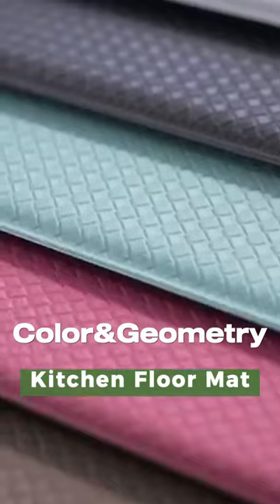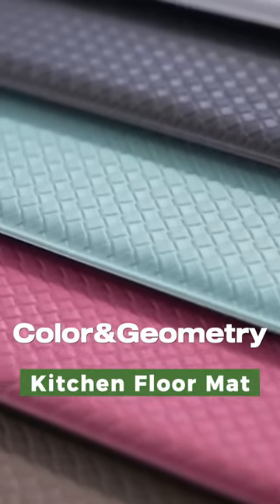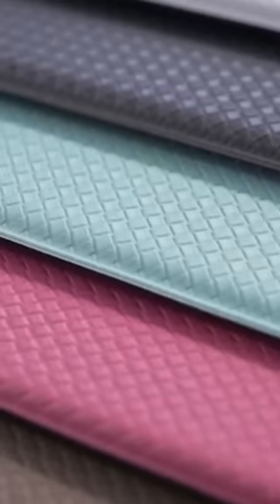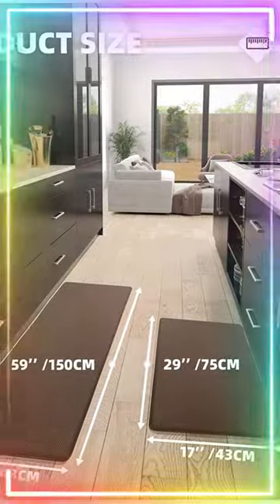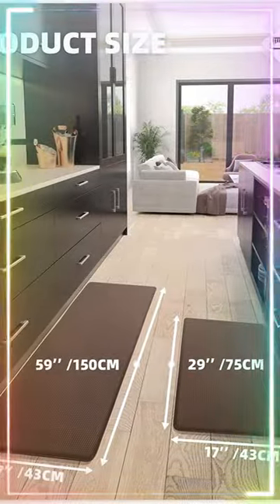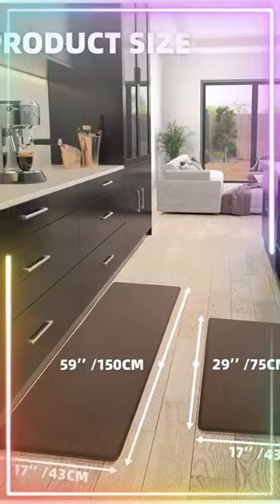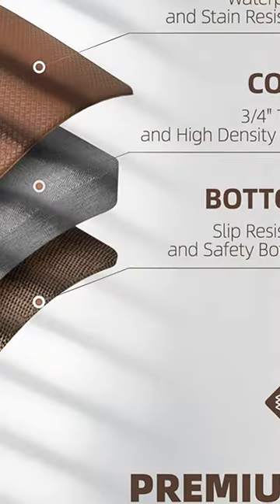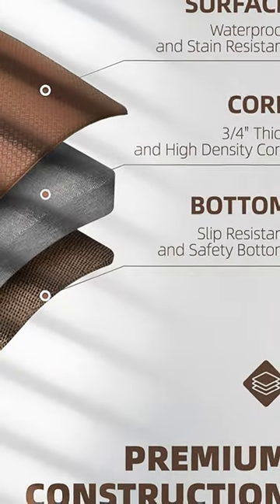Color&Geometry Kitchen Floor Mat | #kitchendecor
Color&Geometry Kitchen Floor Mat